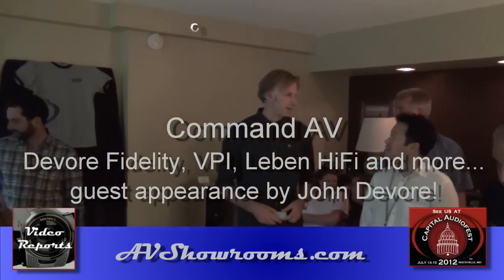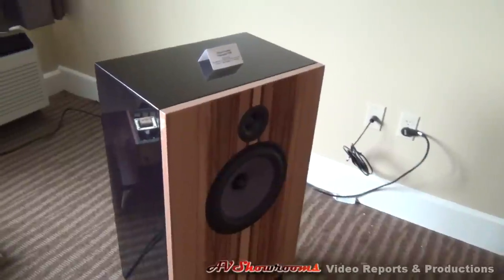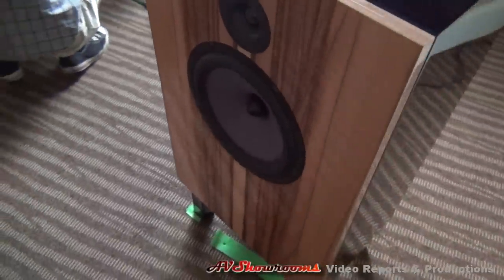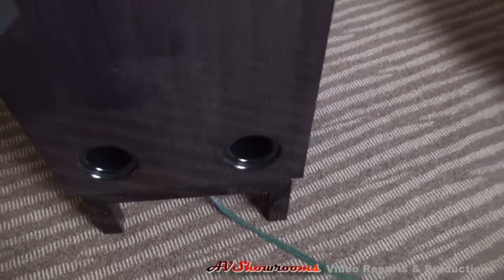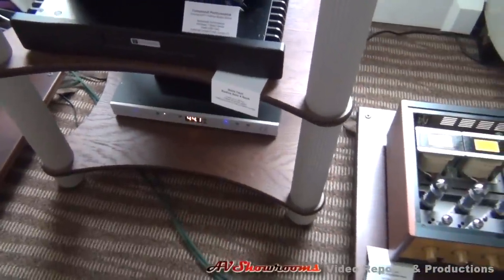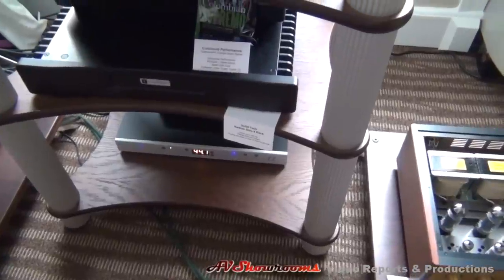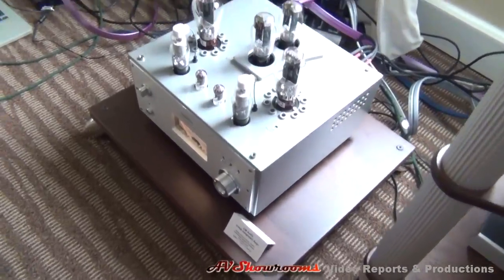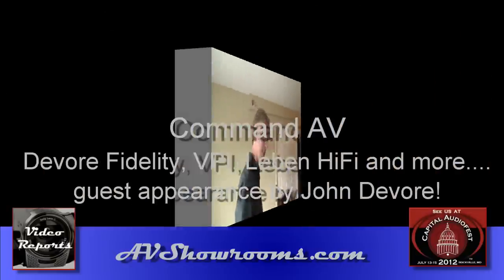Devore Fidelity, Leben HiFi, VPI, Command AV